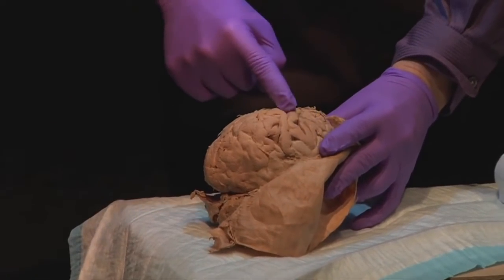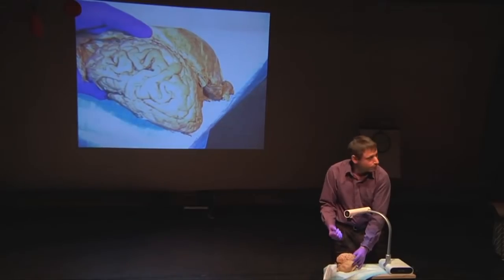Brain Café 2011 January - Neuroscience: John Stein Brain 101 Part 2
Everett Dance Theatre presents The Brain Cafe

John Stein Brain 101 Presentation part 2

In the coming year, Everett Dance Theatre will create a multimedia dance/theater production entitled Brain Storm. The piece will examine new developments in brain research, and the imminent neurological revolution. Many experts believe we are currently at a tipping point in terms of our understanding of how the brain works. Soon we will all have to grapple with the potentially positive and ill effects of this radical paradigm shift, as it begins to affect our everyday lives. Medical, technological and pharmaceutical advancements will raise a host of important ethical questions, such as their use by the military, the legal system, advertisers, etc. Researchers are rapidly amassing knowledge enabling them to map the spectrum of human emotions, beliefs, and tendencies in our neural circuitry. Neuroplasticity, the idea of transforming our own brains by how and what we think, is a widely accepted phenomenon.

The brain holds an innate interest and is a rich subject for a dance/theater piece. It is perfectly suited to the kind of in-depth, research-driven, and visually layered examination that Everett Dance Theatre is known for. The company believes it can play a synthesizing role, looking at disparate elements and finding unexpected connections. As storytellers, they can translate technical information into affecting human stories. As humanists, they can anticipate and critique the social implications of technological advancements. Everett will seamlessly blend elements of choreography, storytelling, factual information, humor, and video projection, to create a multimedia dance/theater experience that informs, entertains and provokes thought. Educational programs such as public forums and lecture demonstrations will be developed alongside the performance, and will extend the dialogue to grade schools, universities and community settings wherever the show is performed.

This project has received funding from Creative Capital's -- Multi Arts Production Fund, the New England Foundation for the Arts -- National Dance Project, the New England Foundation for the Arts -- Production Residency, and Art Ventures New Hampshire/Crotched Mountain Foundation.